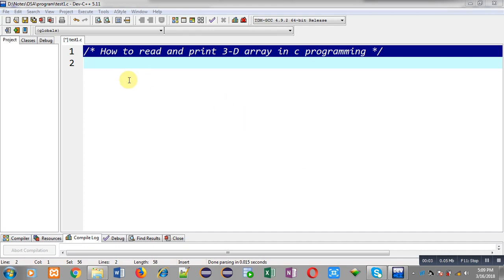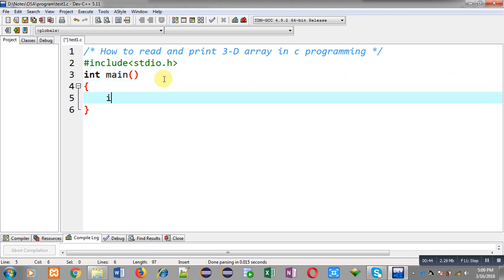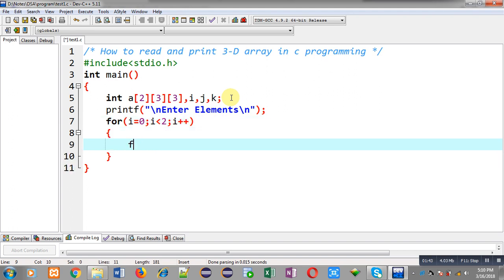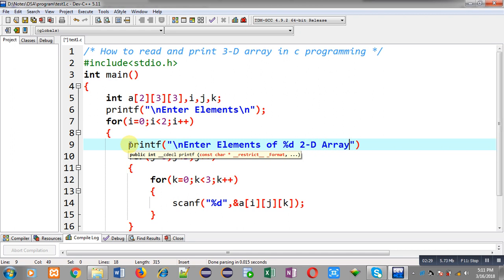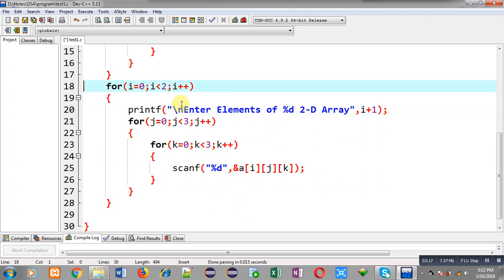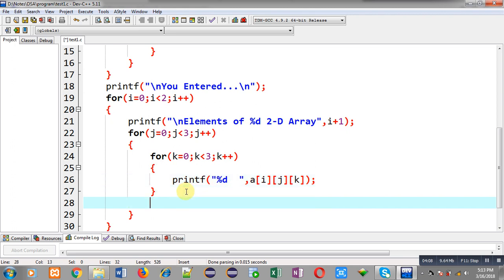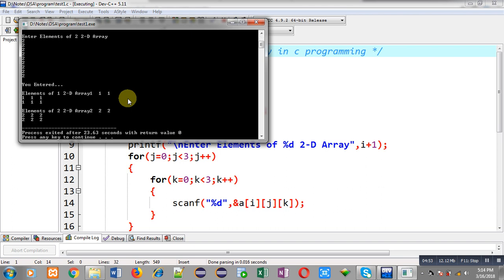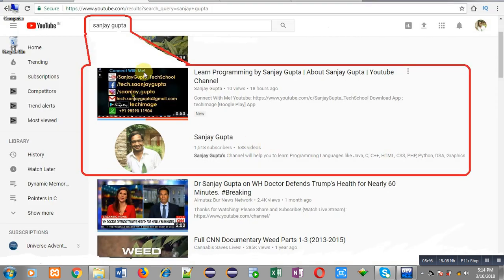How to read and print 3-D array in c programming | by Sanjay Gupta